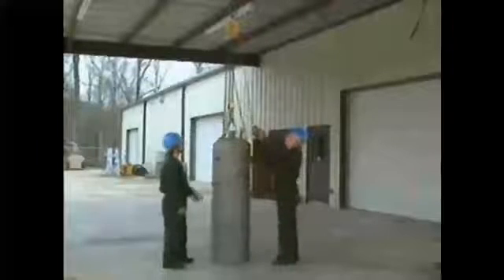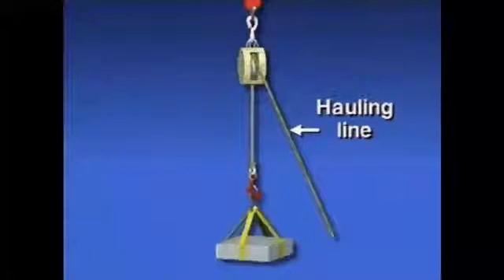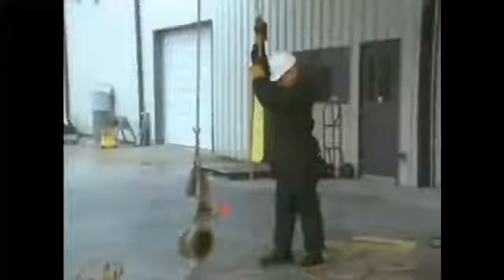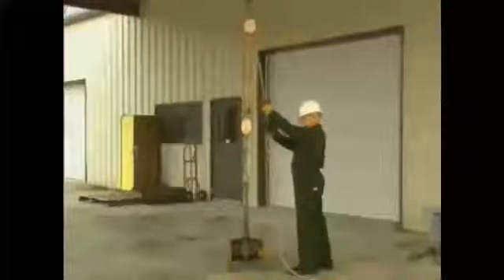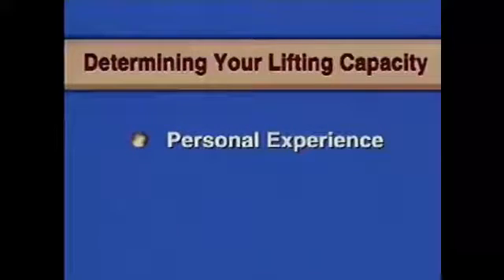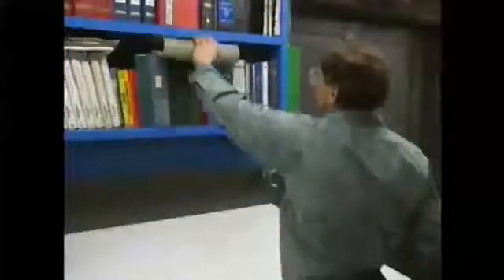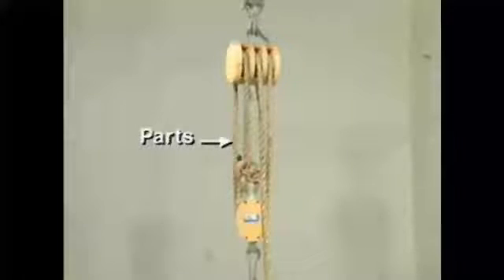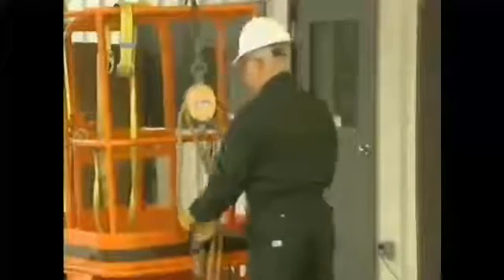On The Job Training 34, Rigging basic lifting 1